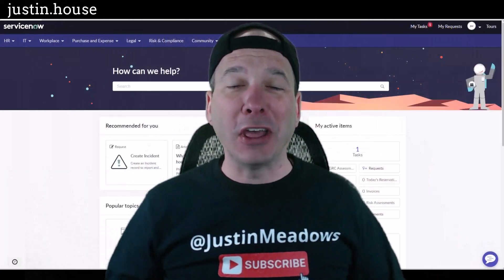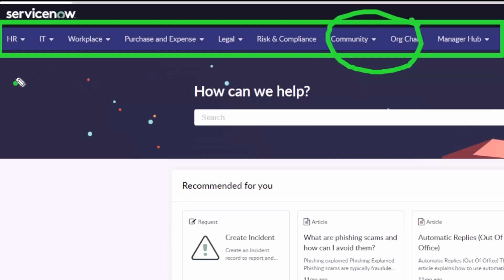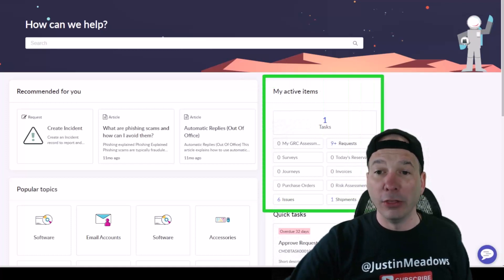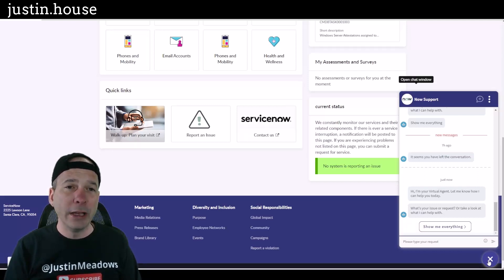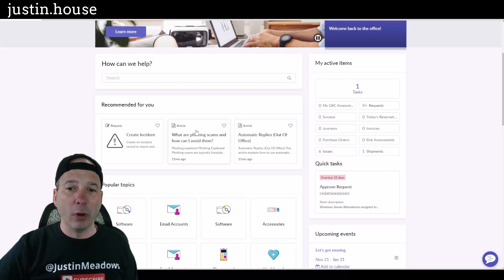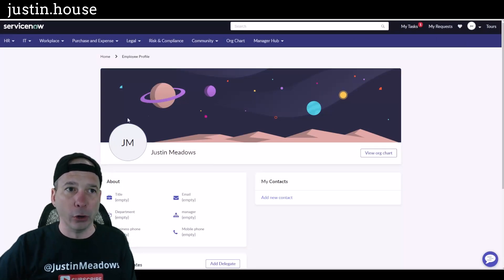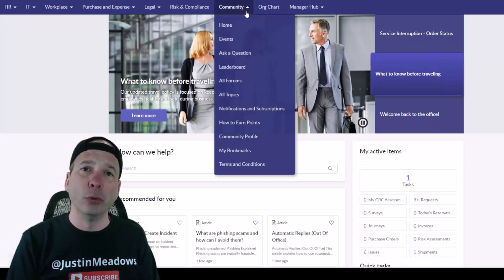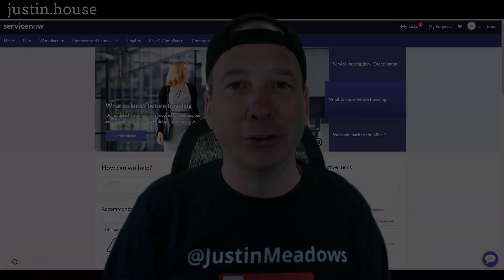Employee Center Standard vs Professional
ServiceNow’s Employee Center is a WORLD of a difference than the what we use to know as the SERVICE PORTAL! In this video I give a quick overview of what to expect if you use the out-of-the-box (or STANDARD) Employee Center versus the PROFESSIONAL version. Additionally I try to provide all the related caveats for PROFESSIONAL and ENTERPRISE subscriptions to other SerivceNow applications that have features and functionality that can appear on either of these portals.